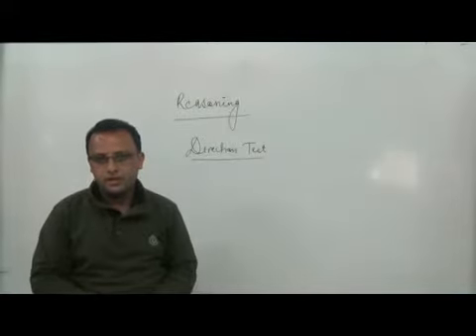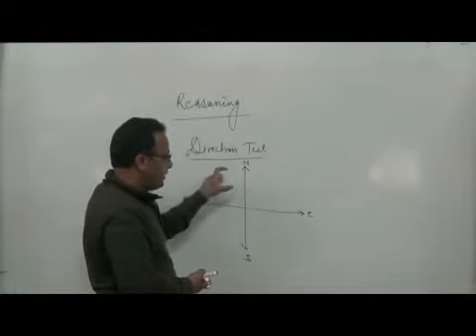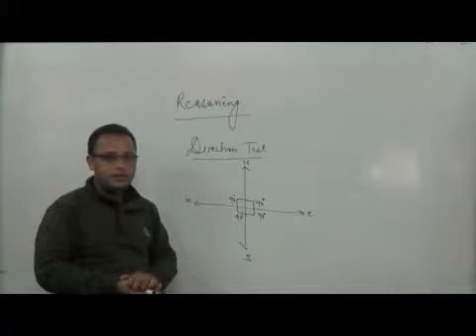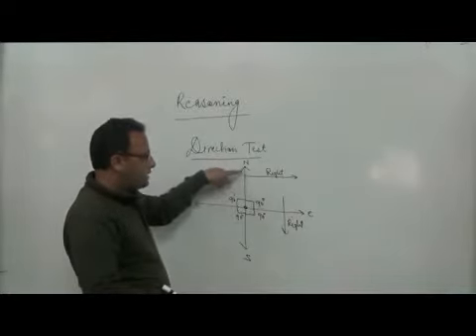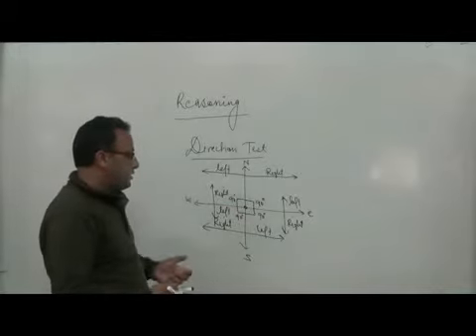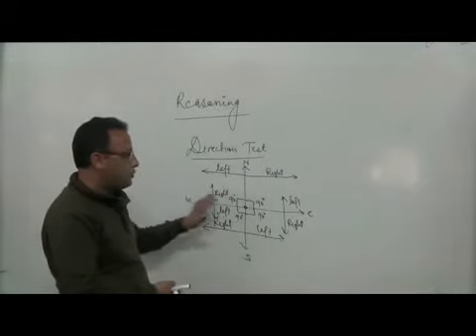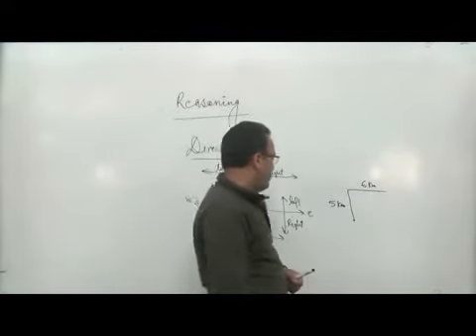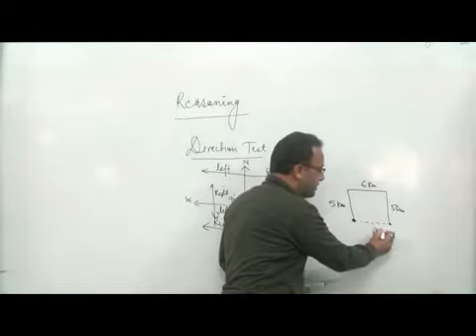बैंक, एसएससी, पीएससी परीक्षाओं में रीजनिंग के प्रश्नों को हल करने की ट्रिक उदारहण के साथ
यहां पर आपको बैंक, एसएससी, पीएससी सहित सभी प्रतियागी परीक्षाओं में रीजनिंग के 10 से अधिक प्रश्न अवश्य पूछे जाते हैं। परीक्षा के दौरान प्रश्न पत्र को हल करने का समय सीमित होता है। मैथ और रीजनिंग के प्रश्नों में समय अधिक लगता है। यहां पर आपको रीजनिंग के प्रश्नों को आसान तरीके से हल करने की ट्रिक बताई जा रही है जिससे आप परीक्षा में कम समय में रीजनिंग के प्रश्नों को एक ट्रिक की सहायता से हल कर सकें और परीक्षा में सफल हो सकें।